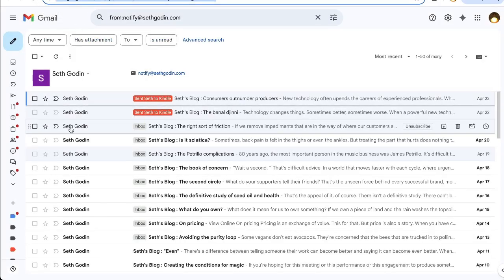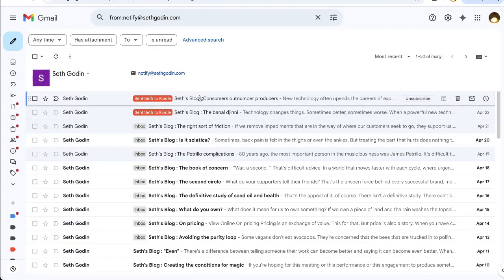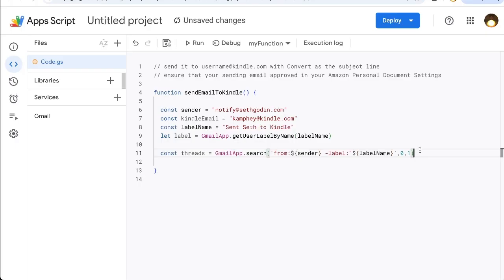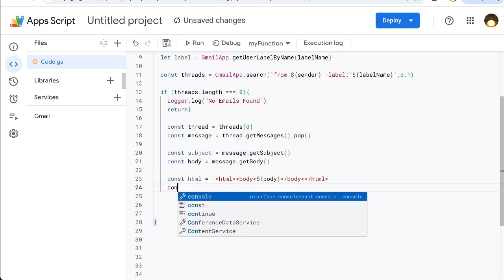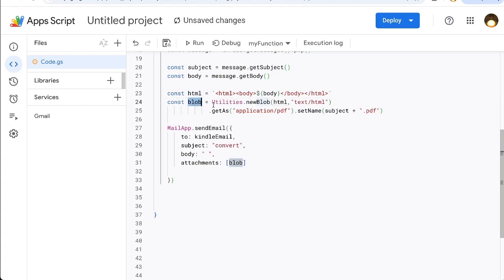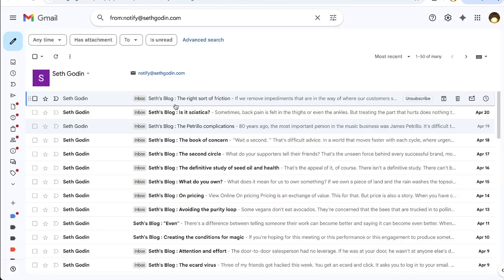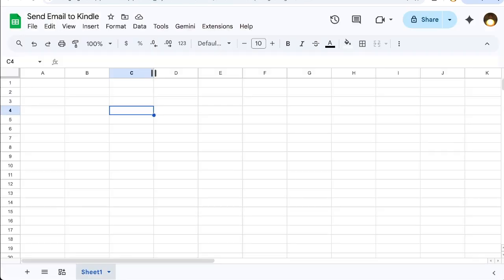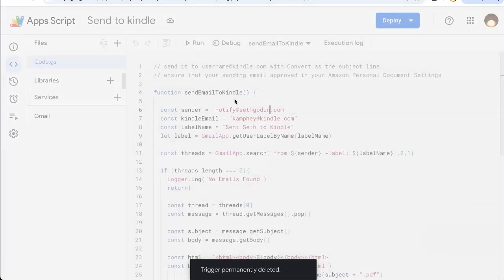How To Send Emails as PDF to Kindle, Automatically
Send Gmail Emails to Your Kindle with Google Apps Script (PDF + Daily Trigger)
This video shows how to automatically send specific Gmail emails (example: Seth Godin’s daily blog emails) to a Kindle by converting the email body into a PDF attachment using Google Apps Script in a blank Google Sheet project. It covers the required Kindle setup (emailing your and approving the sender email in Amazon Personal Document settings), creating a Gmail label to avoid re-sending the same messages, and building a Gmail search query (from: sender minus the label) to fetch the latest matching thread. The script extracts the subject and HTML body, wraps it in basic HTML, converts it to a PDF blob, emails it to the Kindle with subject “convert,” then labels and archives the original thread. It also demonstrates authorizing the script, handling Amazon’s verification email, and setting up, editing, or deleting a time-driven daily trigger in Apps Script.

00:00 Read Emails on Kindle
00:26 Kindle Email Requirements
01:52 Find Sender and Label
03:35 Build Gmail Search Query
05:44 Convert Email to PDF
07:43 Send to Kindle and Label
10:14 Run and Authorize Script
11:13 Verify and Sync Kindle
13:27 Automate with Triggers
15:03 Wrap Up and Next Steps